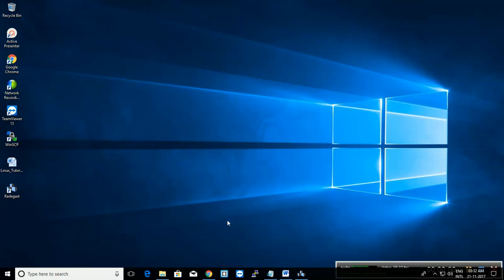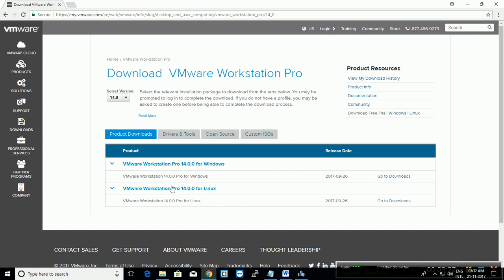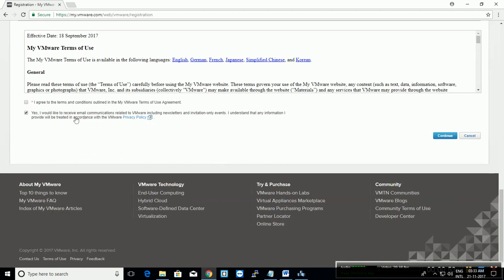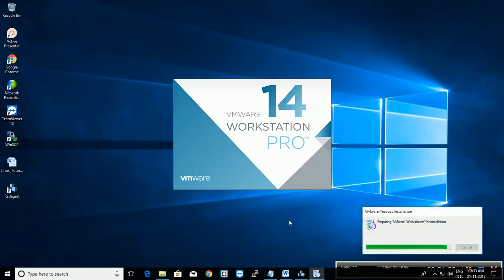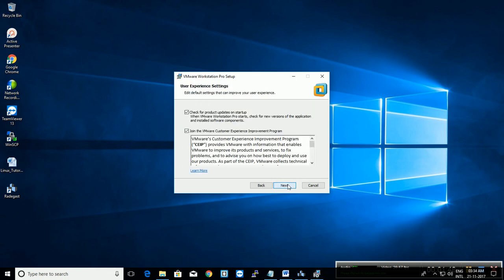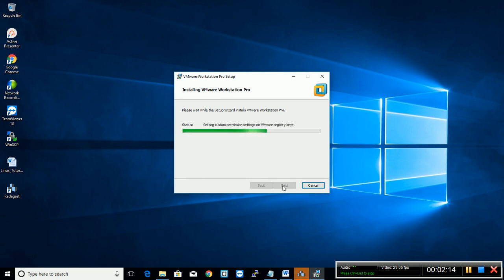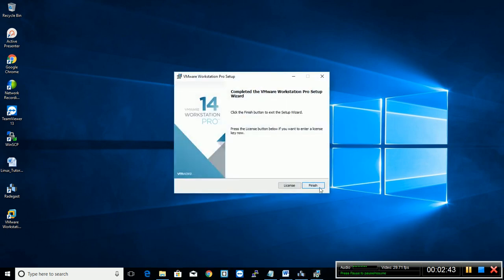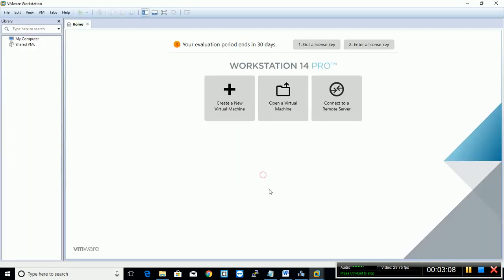how to install vmware workstation pro 14 on windows 10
Hello,
Viewers in this tutorial you can see the demonstration how to install vmware workstaion pro 14 on windows 10 machine.

vmware workstation is application which allows you to install virtual machines on your host desktop or laptop.

vmware workstation download link

note : you need  to register with vmware to download software.